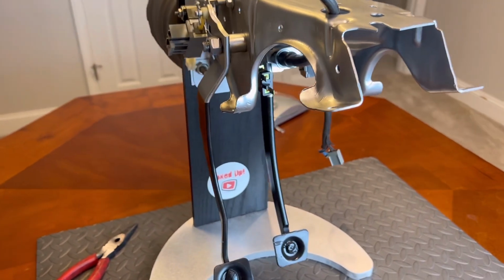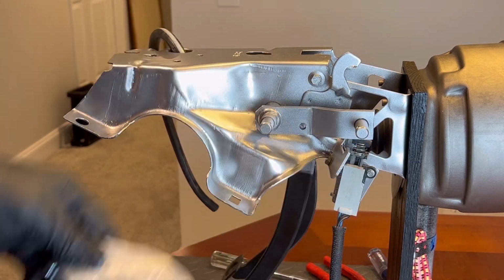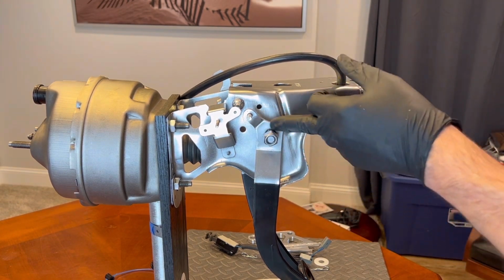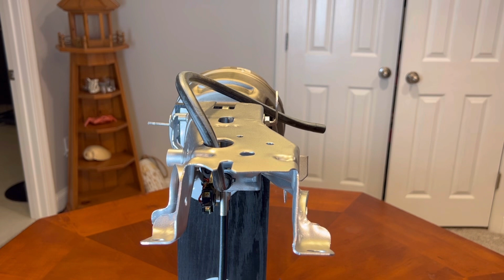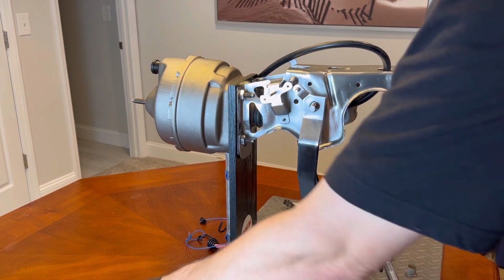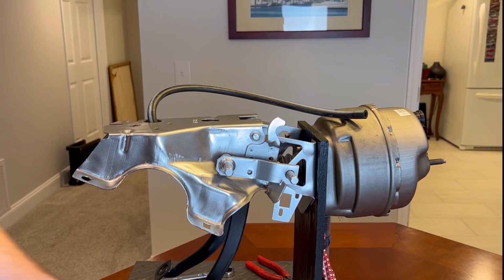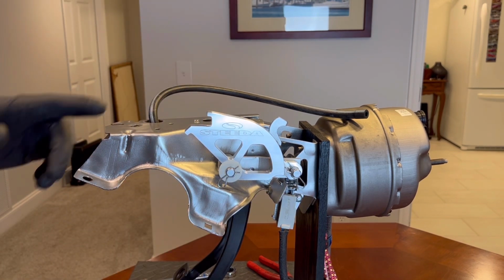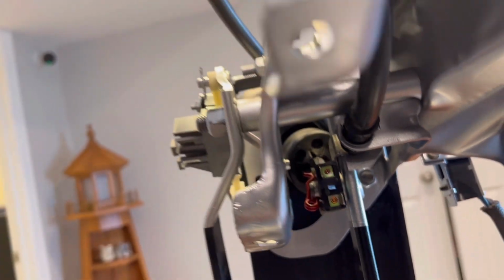How To: Foxbody Clutch Pedal Bushings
Detailed guide for replacing your clutch pedal bushings and the two switches on either side of the pedal assembly.

All photos & videos, editing and posting were completed on an iPhone 13 Pro using free apps.